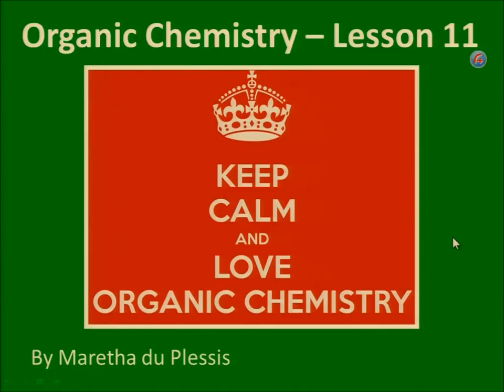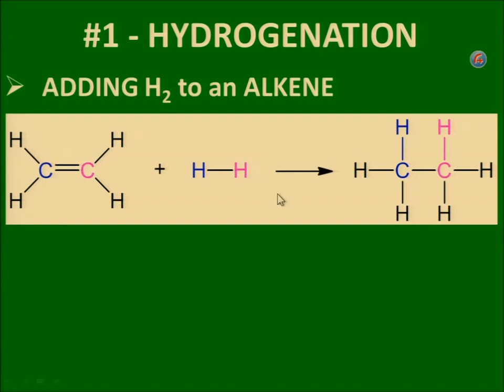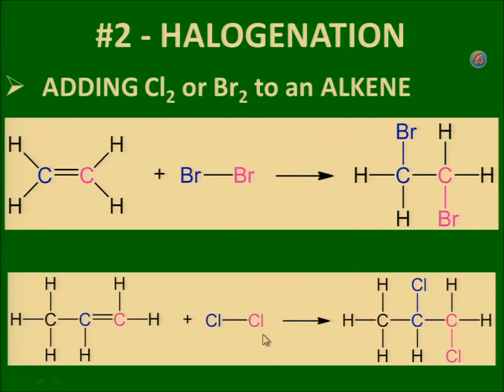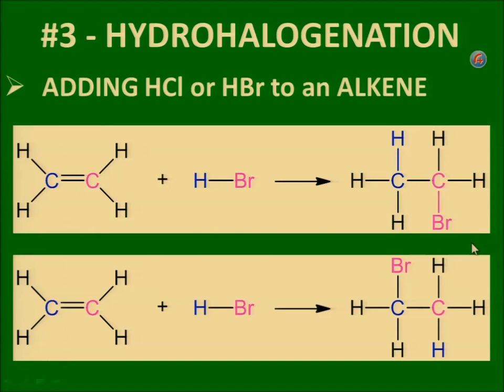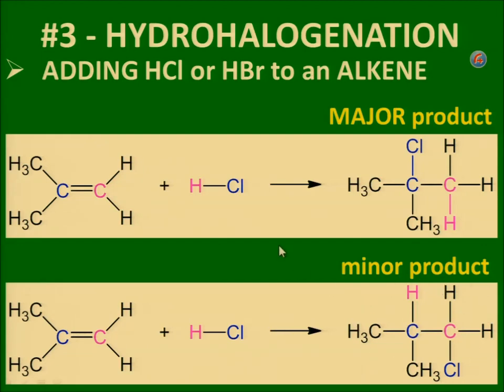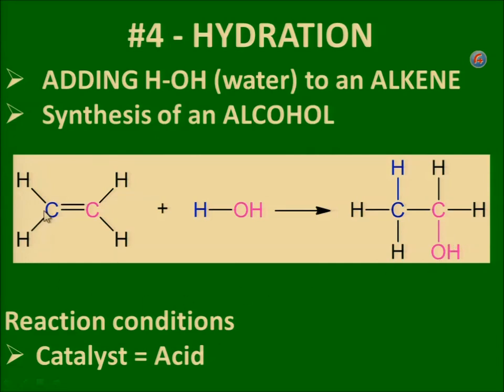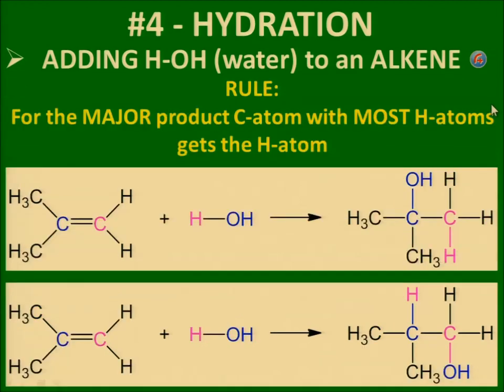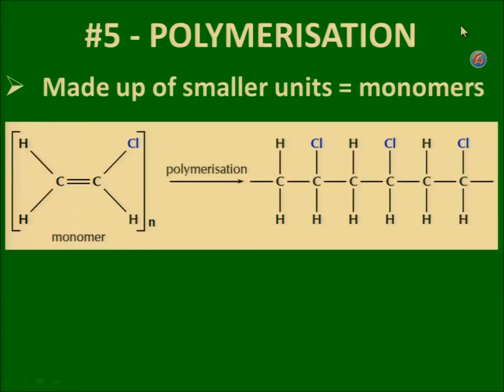Basics Organic Chemistry 11 - Physical Science